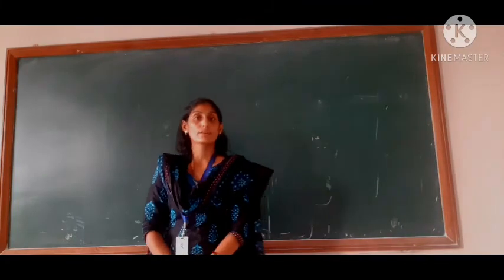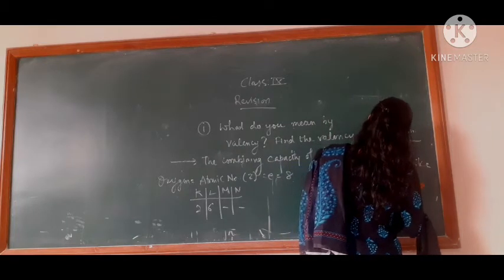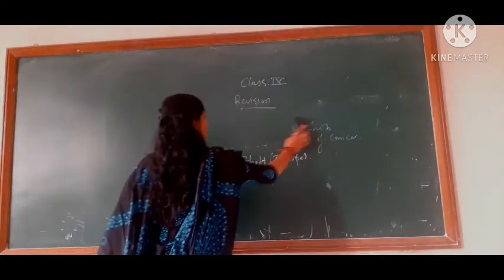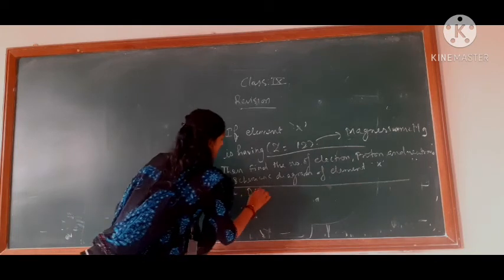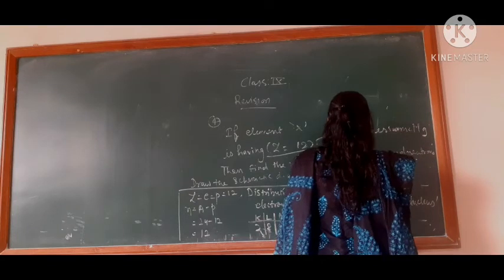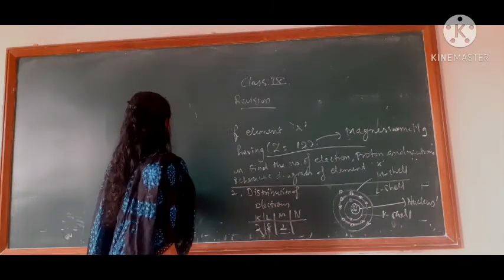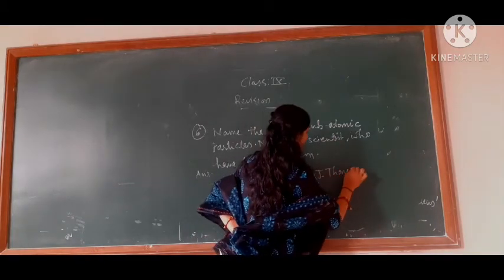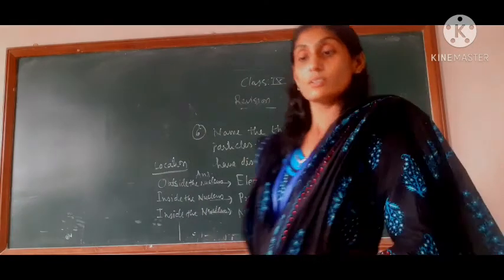Class 9 /chemistry /chapter 4 /revision /part - 1